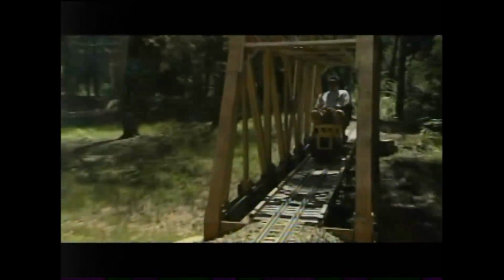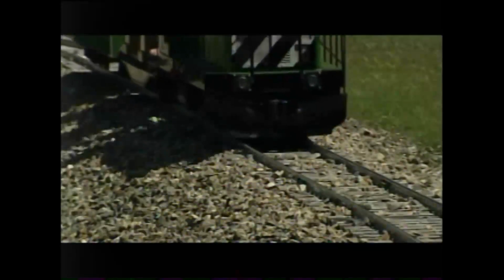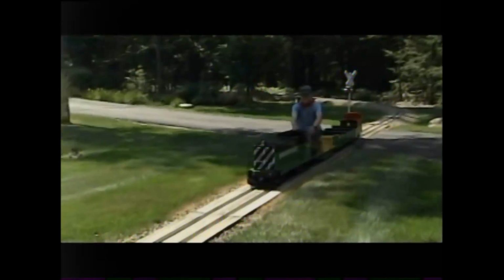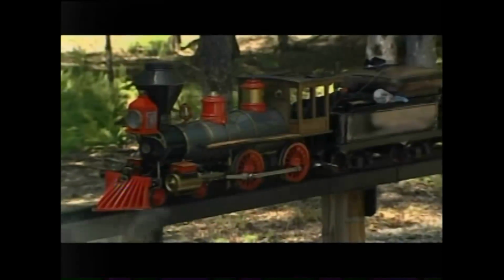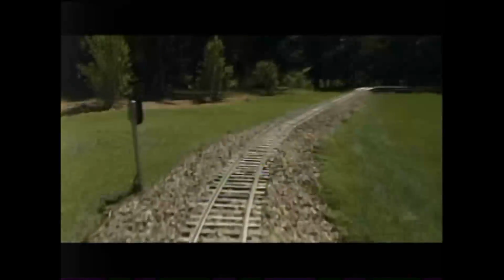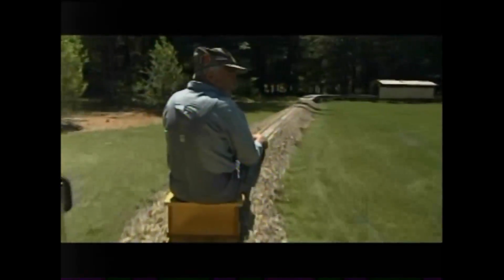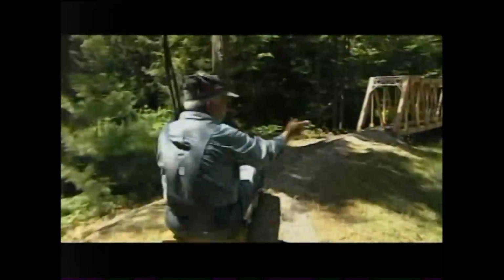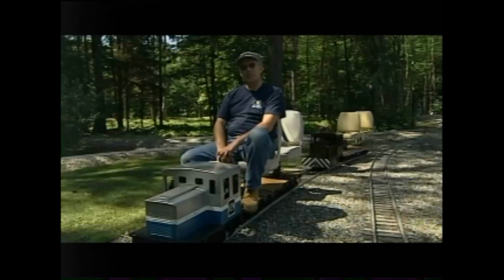Monadnock Valley Railroad - Meet on July 30, 2011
Monadnock Valley Railroad's meet on July 30, 2011.